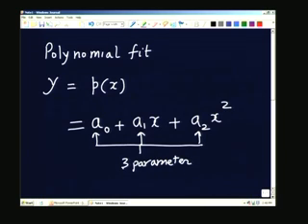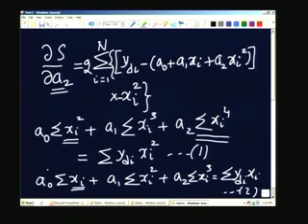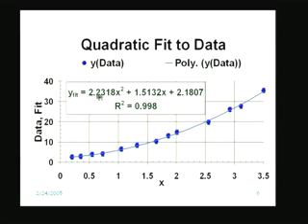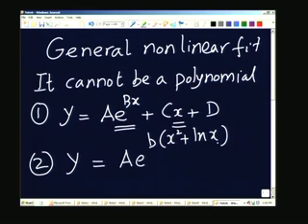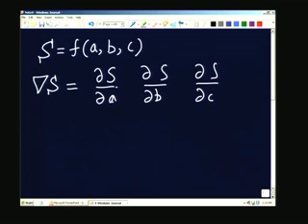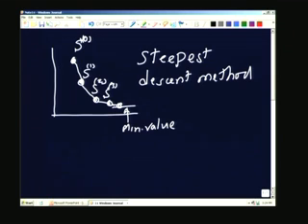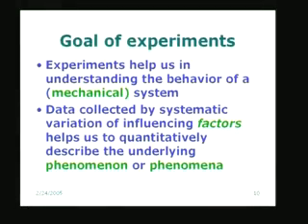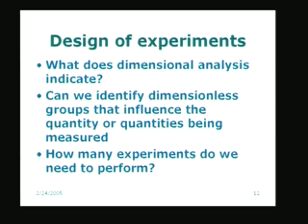Lecture-6-Regression Analysis (Contd)